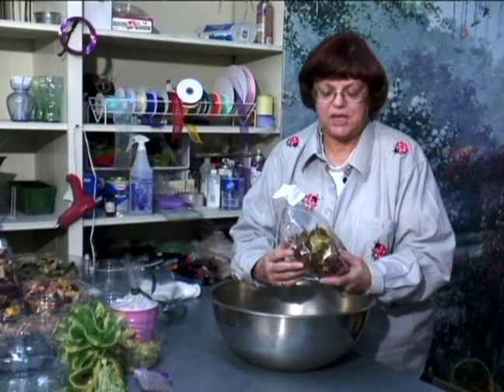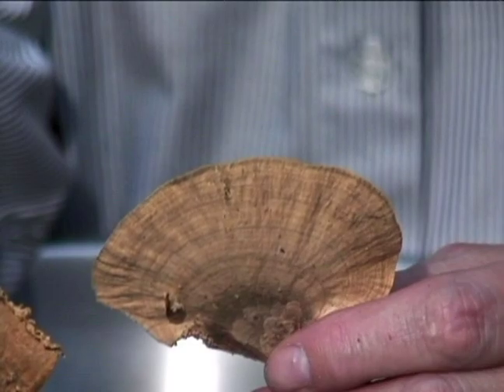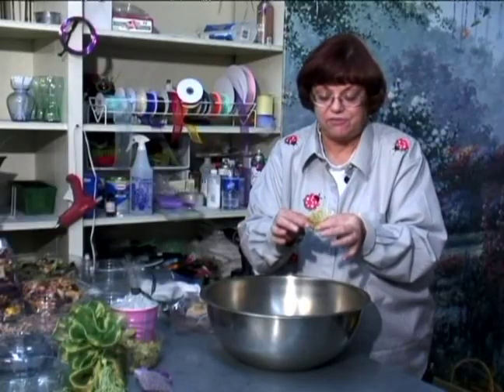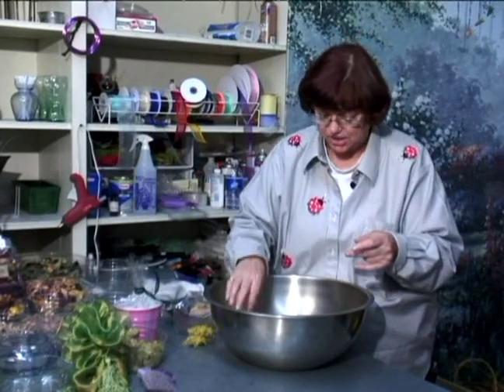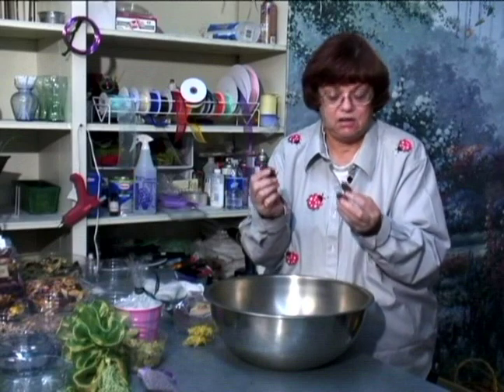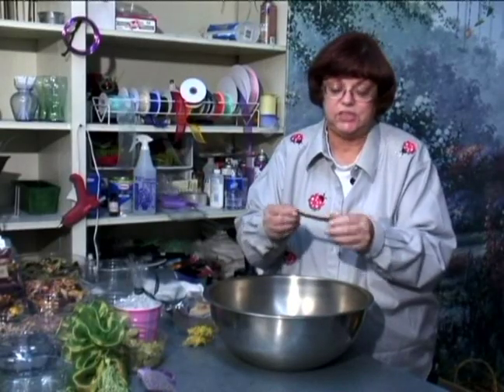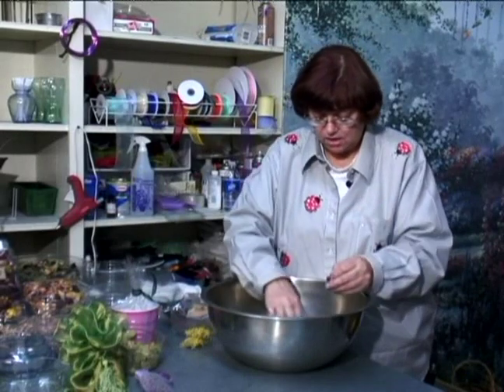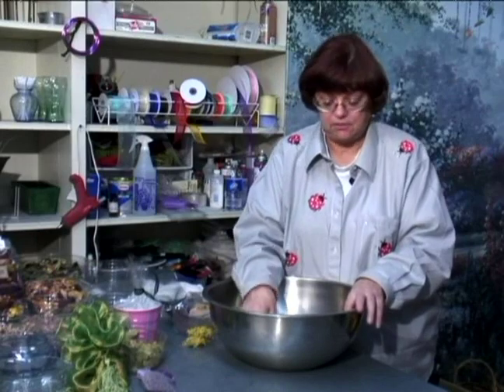How to Make Potpourri : What is in Potpourri?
Easy potpourri gifts for friends and family! Learn what is in potpourri with expert tips on making fragrant potpourri in this free video clip.

Expert: Susan Paxton
Bio: Susan Paxton is the owner and operator of the Hurricane Flower Market in Hurricane, Utah. She has spent many years doing various crafts and flower arranging.